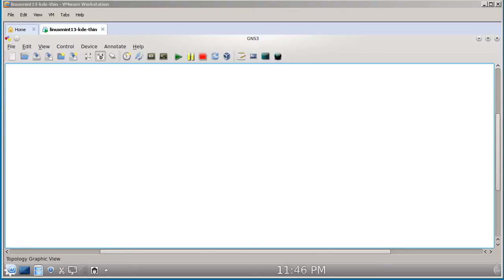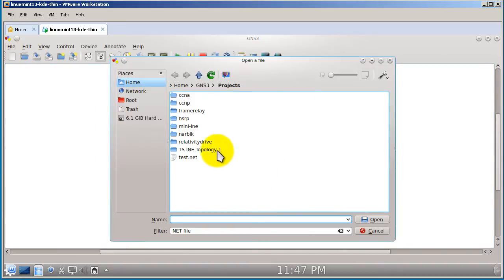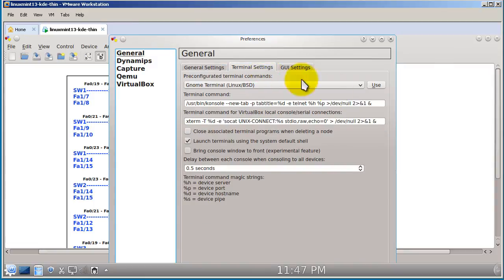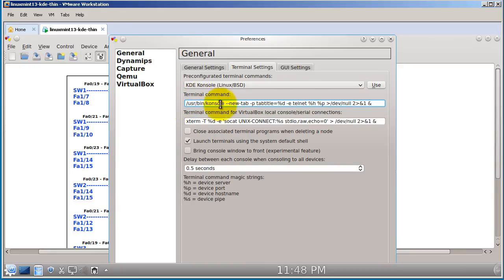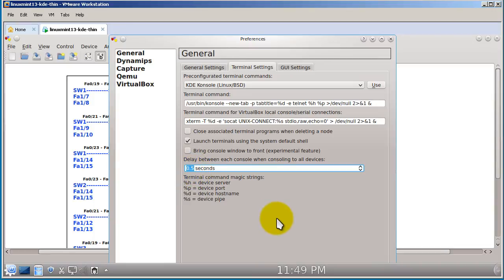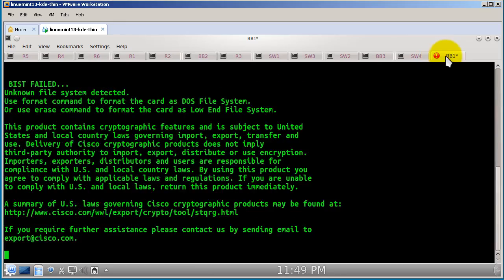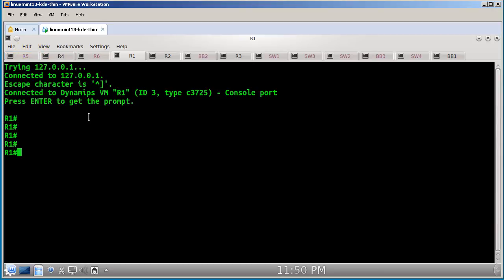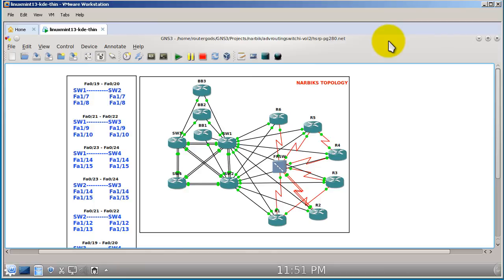Opening multiple terminal tabs in Linux GNS3